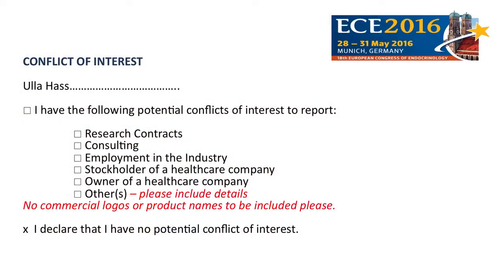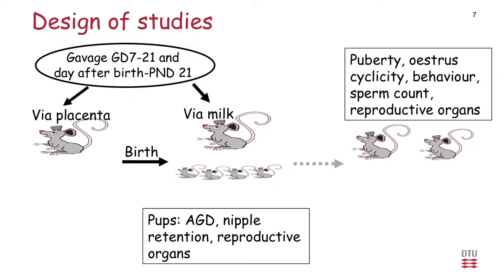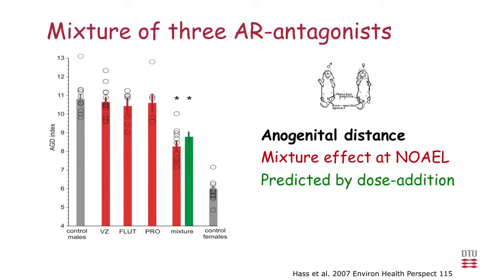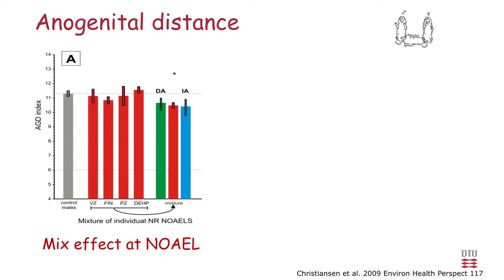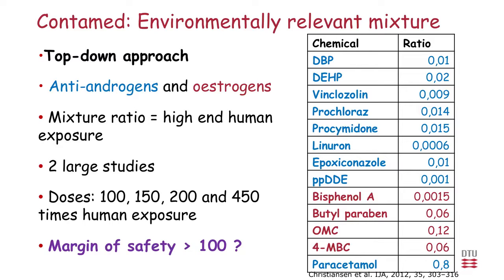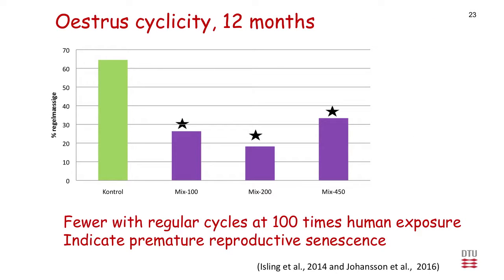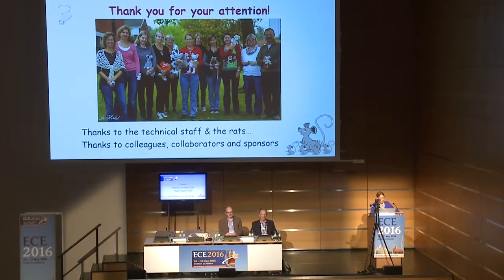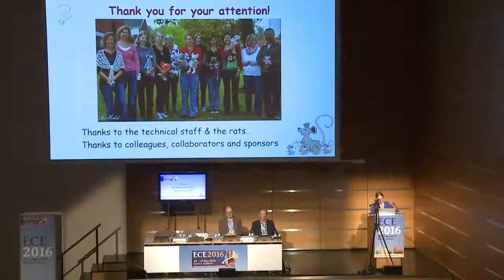Symposium 2, Mixture effects of EDCs in animal models: Ulla Hass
Ulla Hass presents her symposium on Mixture effects of EDCs in animal models at ECE 2016.